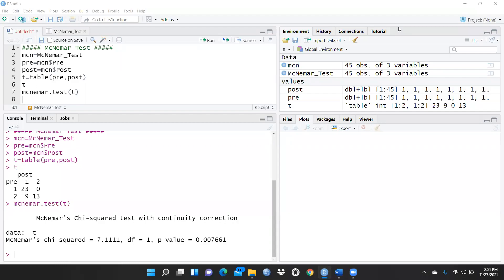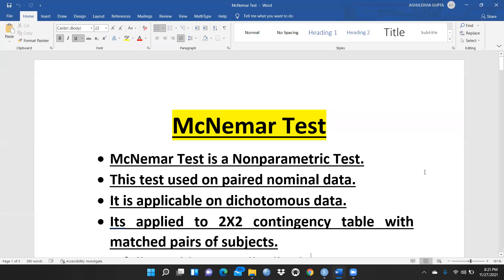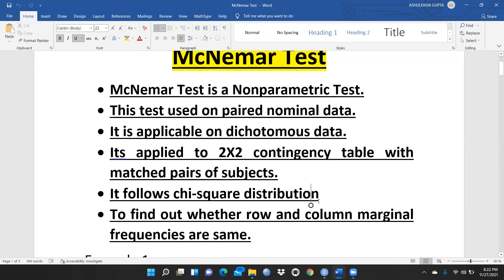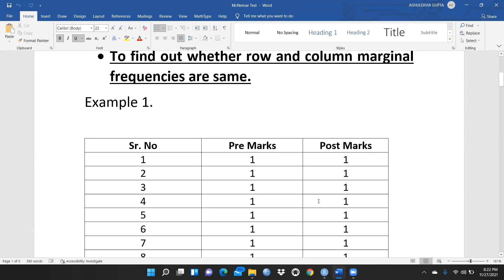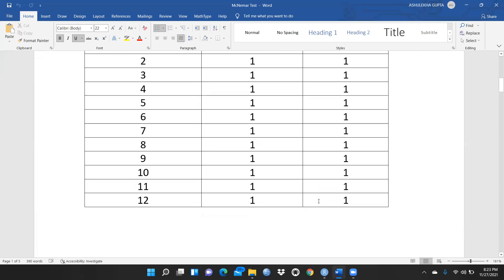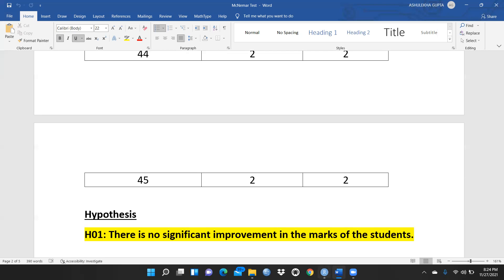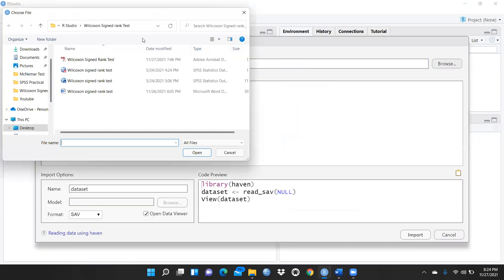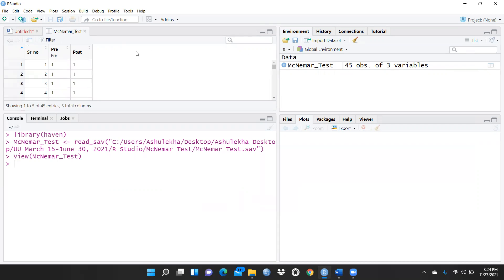McNemar Test using R Studio(mcnemar test using rstudio)(nonparametric test)(chisquare test)